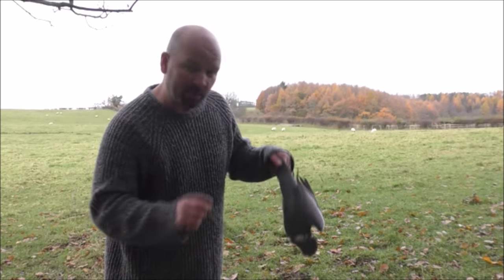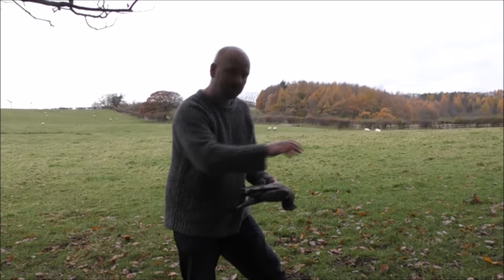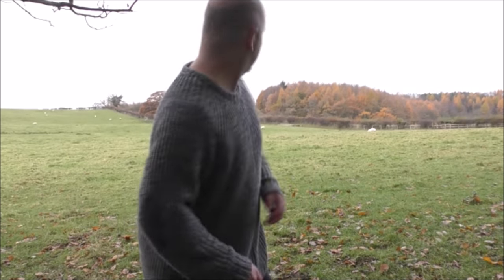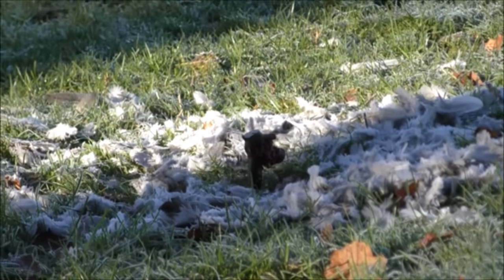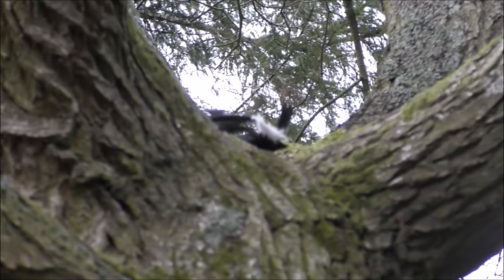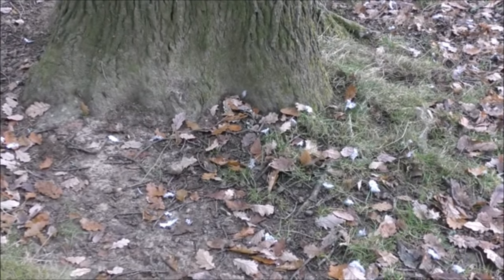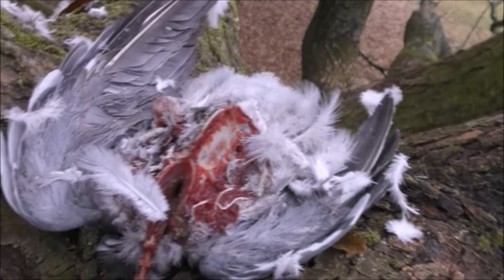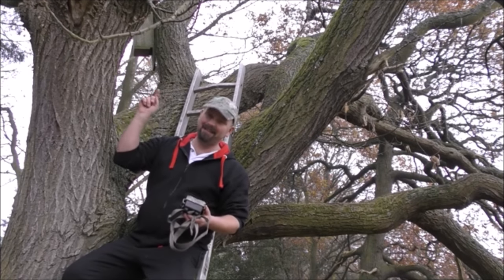Trailcam 'Time-Out' Video #2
Click 'SHOW MORE' for full video description - Watch in HD.
This is a time-out video showing what can be captured on a trail camera when you know what animals are present in a certain area. This video features the Bushnell 14mp Aggressor low-glow and no-glow cameras.
Every so often I will film a 'time-out' video where I know there is going to be lots of animals to film and it will not count toward the 'Pondguru vs Nature' competition.
GEAR LINKS:
VicTsing 12mp trail camera
Bushnell 14mp trail camera
Ridgeline monsoon smock
Maxpedition octa versipak
Harkila hiker trousers
Harkila pro hunter boots
Harkila dayhiker II long socks
FILMING EQUIPMENT:

Pondguru